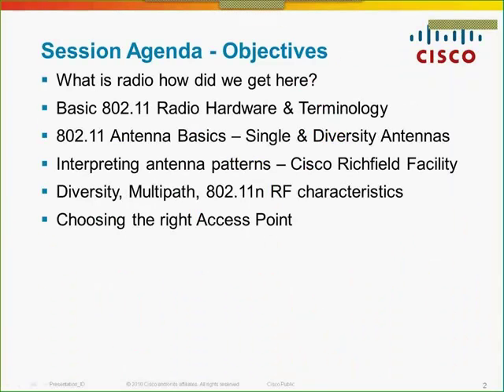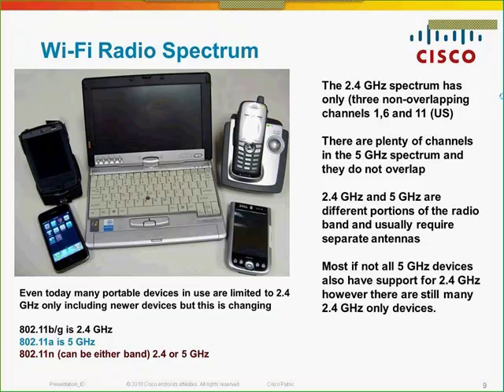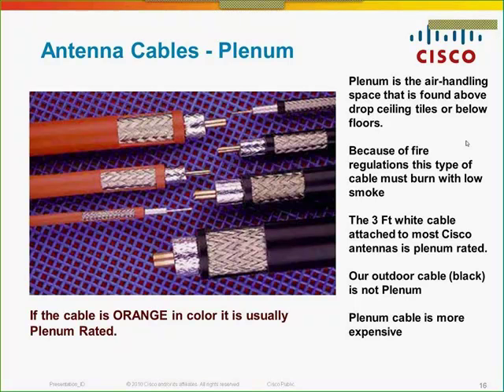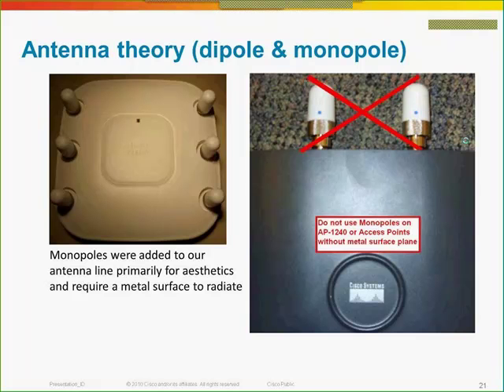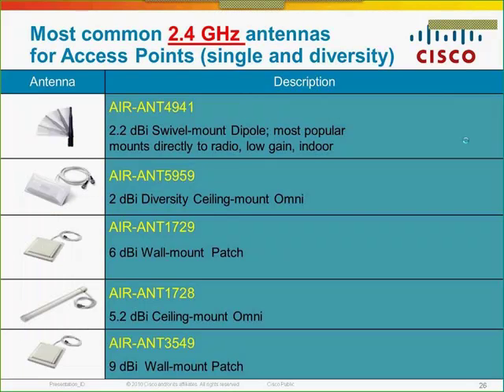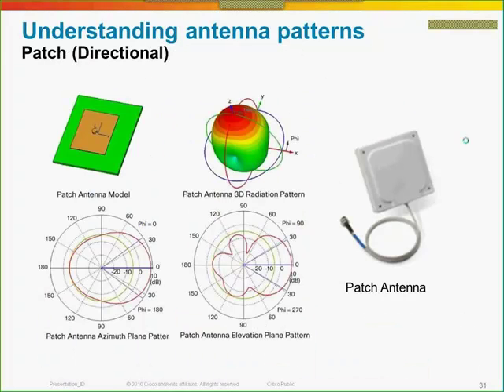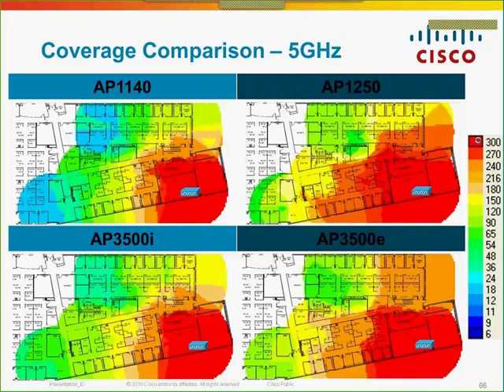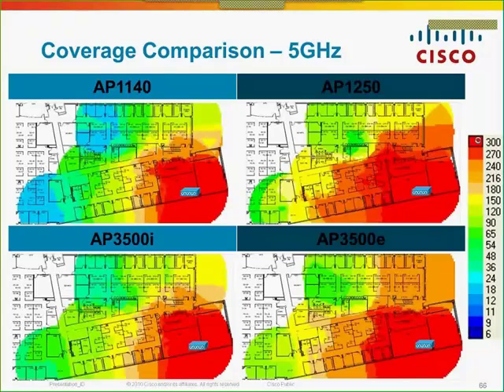Understanding RF Fundamentals and the Radio Design of Networks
This video provides RF Training and covers:
Basic 802.11 Radio Hardware and Terminology
802.11 Antenna basica - Single and Diversity Antennas
Interpreting antenna patterns
Diversity, multipath 802.11n RF characteristics
Choosing the right Access Point